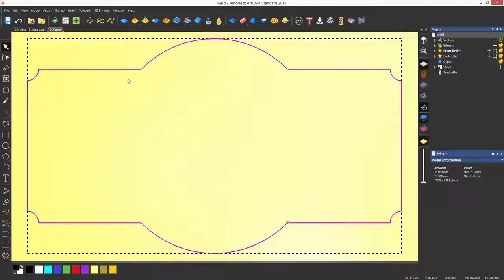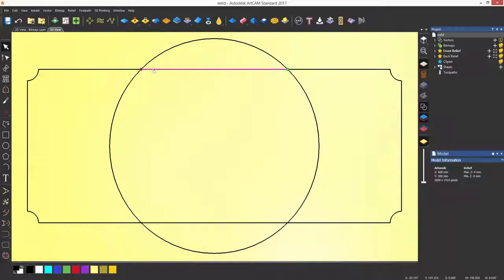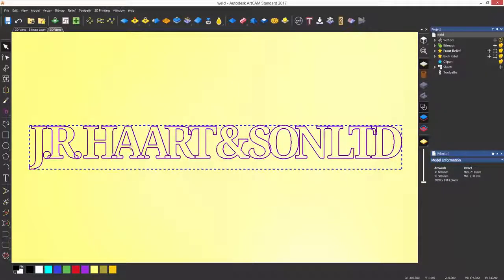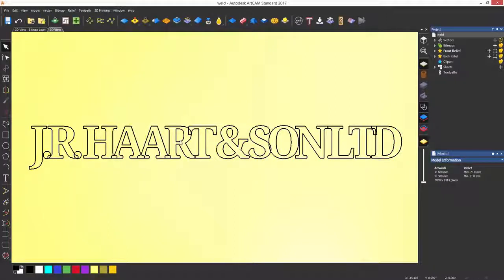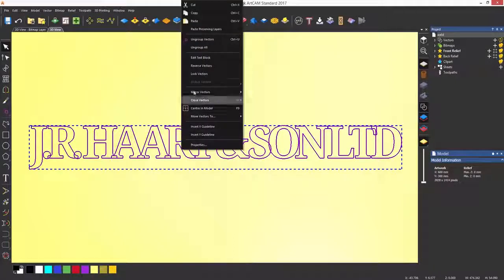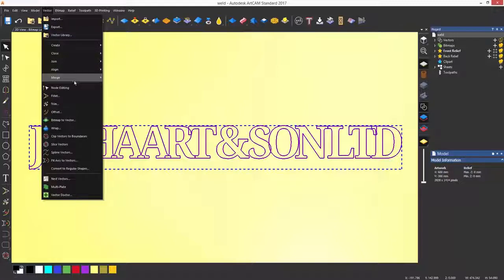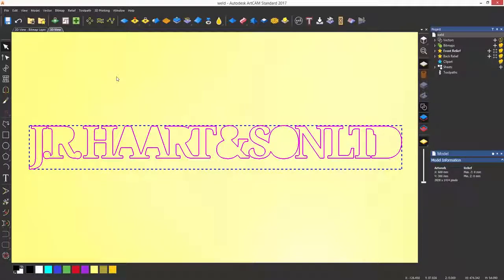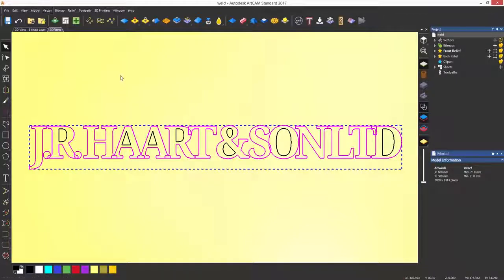ArtCAM Standard Tutorials 2 3 Merging Vectors